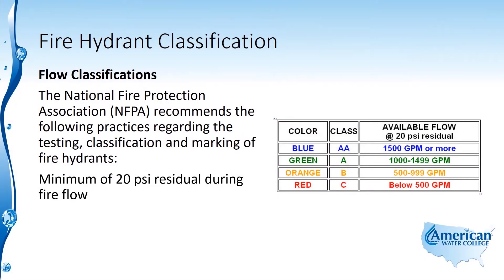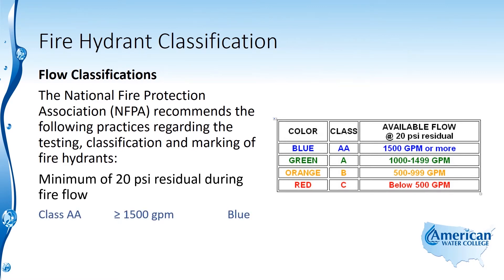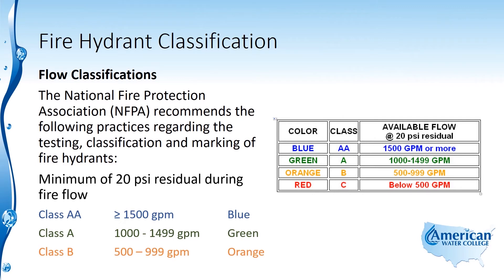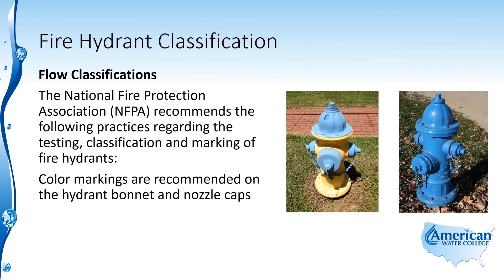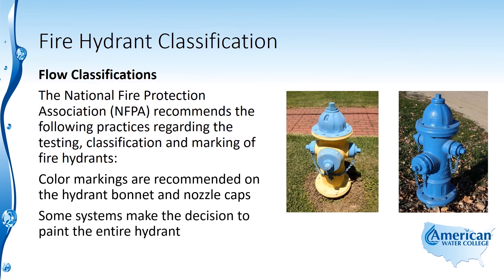Fire Hydrants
Learn about Fire Hydrant Classification in this excerpt from our Distribution System Exam Review course.